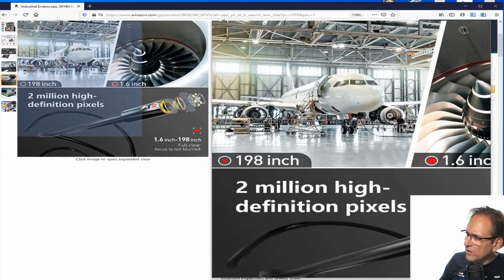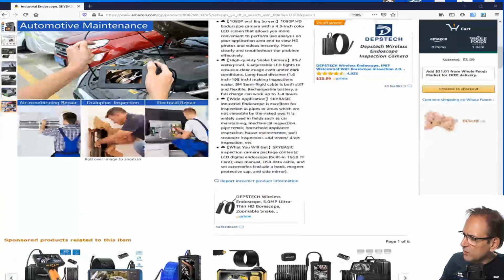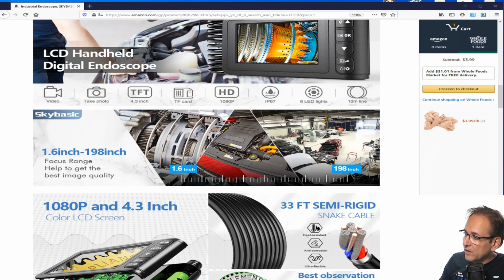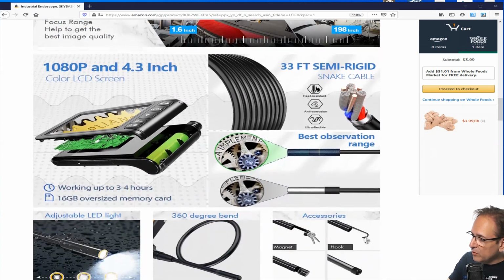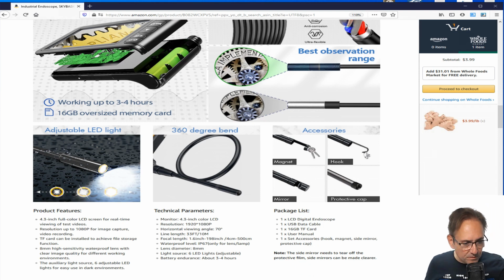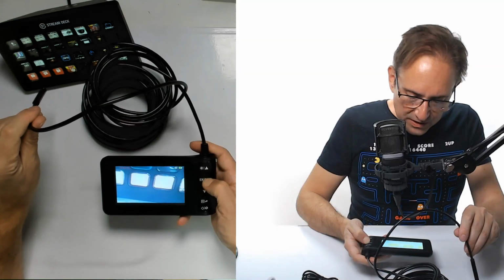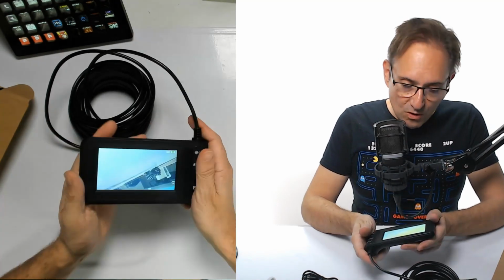Industrial Endoscope SKYBASIC 1080P HD Digital 33FT Borescope Camera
Industrial Endoscope, SKYBASIC 1080P HD Digital 33FT Borescope Camera Waterproof 4.3 Inch LCD Screen Snake Camera Video Inspection Camera with 6 LED Lights, Semi-Rigid Cable, 16GB TF Card and Tool

Industrial Endoscope